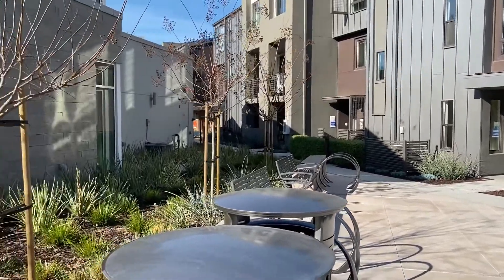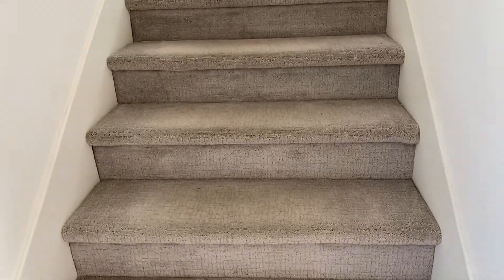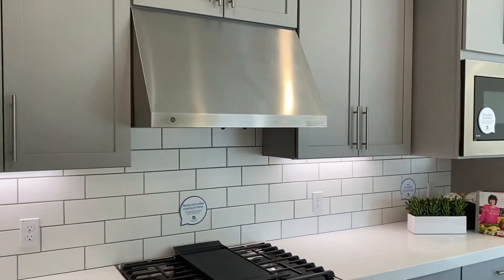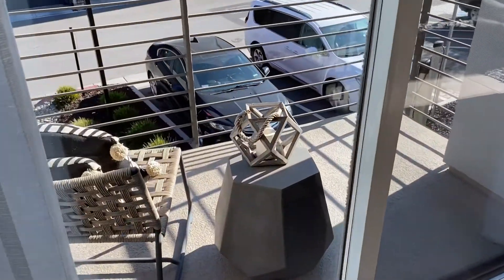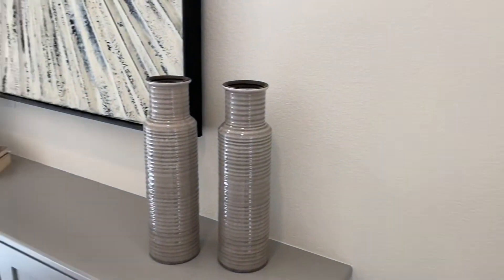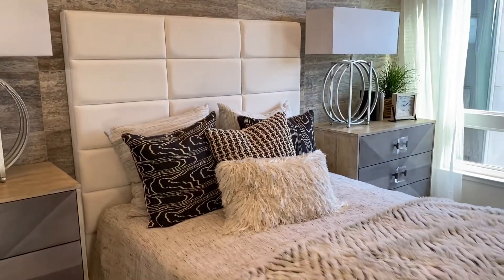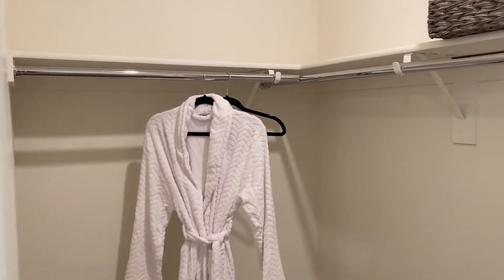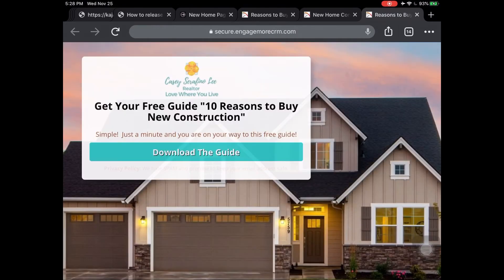Super Cute New Home in Fremont CA | Townhome | 2 Bedrooms | 2.5 Baths | Super Bright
These townhomes are ideal for any type of family. Enter onto the ground floor and there is a spectacular office and full bathroom.  This can be converted to a bedroom.  The main living on the second level where the open-concept living area showcases a great room with large upper balcony, kitchen with awesome center island, large pantry and the living and dining area connect into one great room. The third-story boasts the luxurious and expansive master suite featuring a spa-like bathroom, walk-in closet, traditional-style closet and a large upper deck.

$890,000 Starting price
appx 1275 sq.ft.
3 STORIES
2 BEDS
2.5 BATHS
2 CAR GARAGE

Helpful      F.R.E.E.       Downloads (Access these today!!)

Casey Serafino-Lee, Realtor, Intero Real Estate
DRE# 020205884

❎I am not a CPA, attorney, insurance, or financial advisor and the information in these videos shall not be construed as tax, legal, insurance, construction, engineering, health and safety, electrical or financial advice. DO NOT make buying or selling decisions based on Your East Bay Living or Casey Serafino-Lee videos. If you need such advice, please contact a qualified CPA, attorney, insurance agent, contractor/electrician/engineer/etc. or financial advisor.